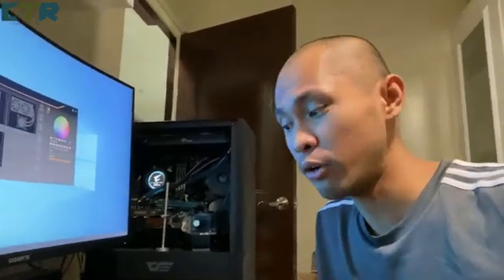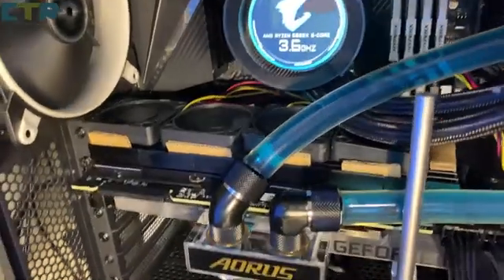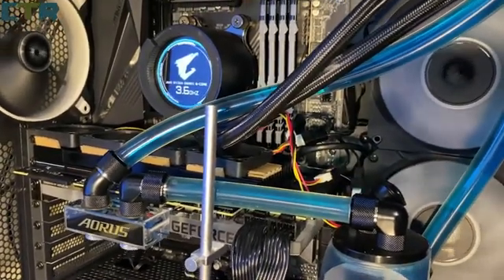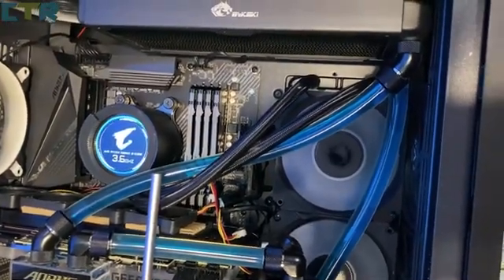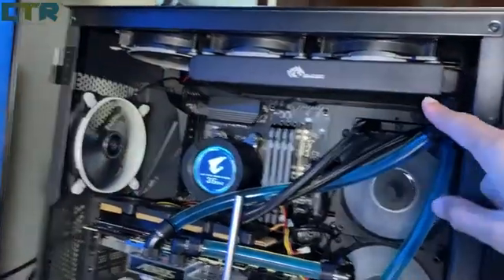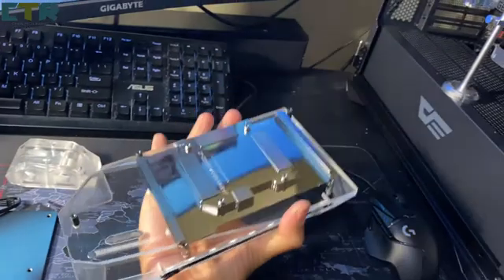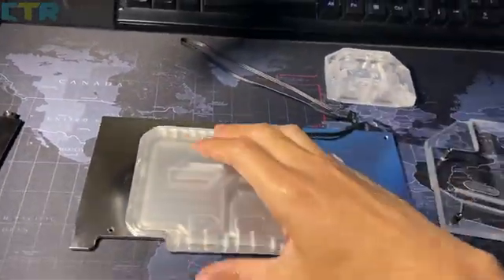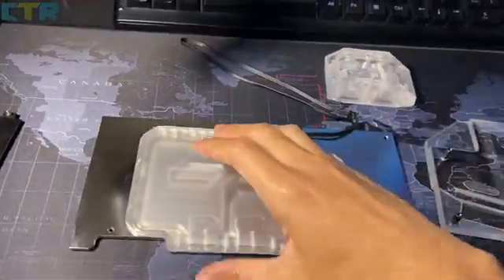Bykski aorus RTX 3090 active backplate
just really wanted to touch base with you guys.

This video may serve as a teaser for the Bykski GPU BLOCK for the Aorus RTX 3090 Master.

Note that, this water block is for my rtx 3090 xtreme waterforce WB edition.

Its performance review will be made soon!

For what to expect:

I'm actually supposed to do a cover about mining, but this thing arrived, so.
anyway my next few videos will be about, mining, NZXTh510 case review and of course, this bykski water block 😂